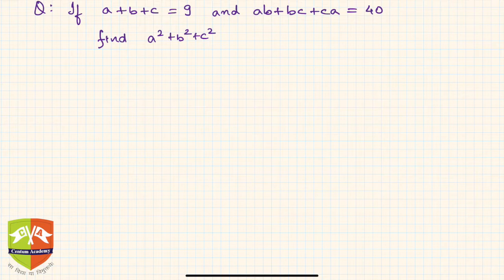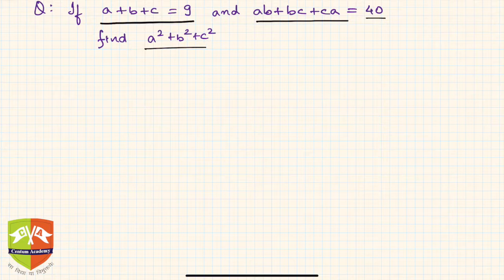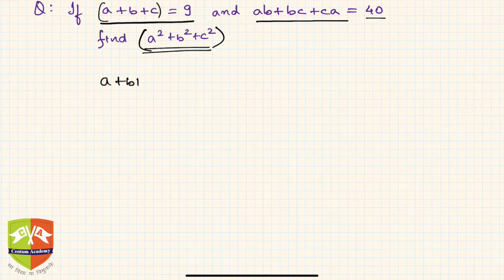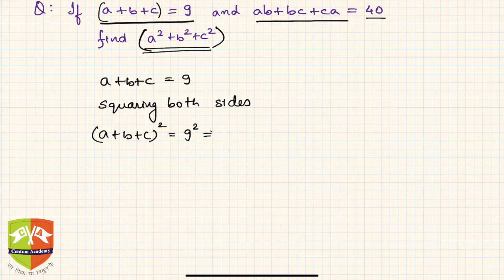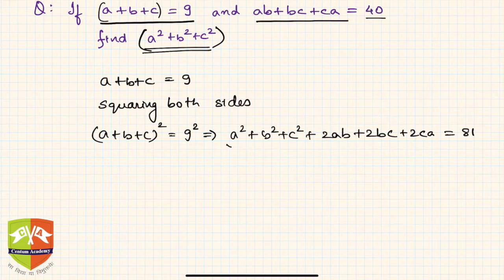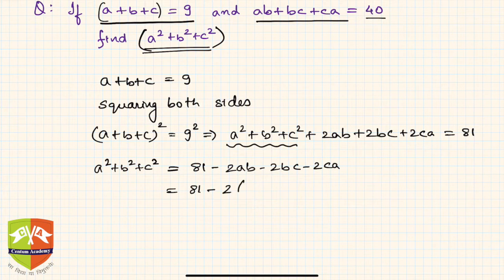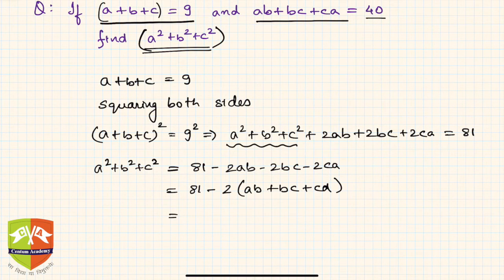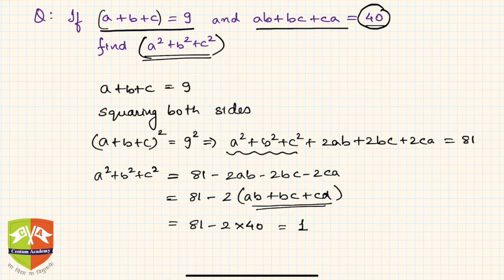ALGEBRA 9: Problem Solving Session # 6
Topic: Introduction : Algebraic Identities - I
Grade: IX

If a+b+c = 9 and ab + bc + ca = 40, find the value of a^2 + b^2 + c^2